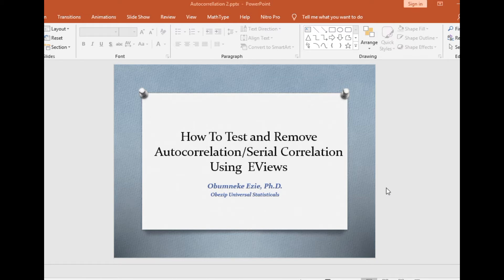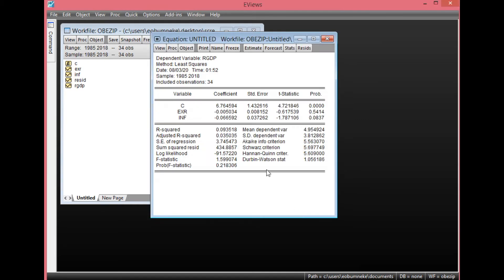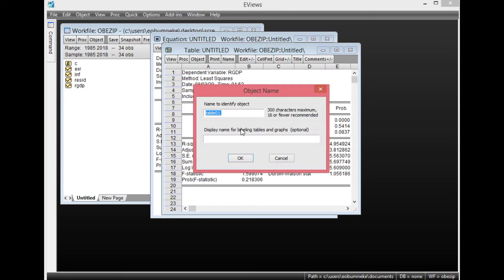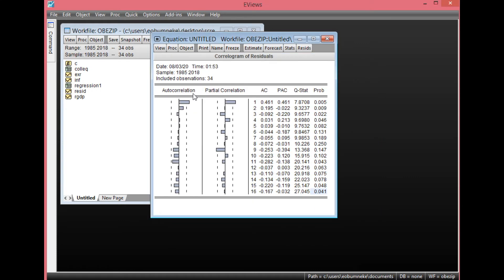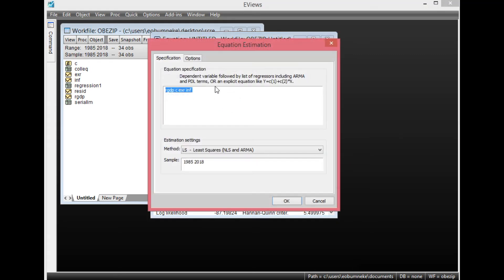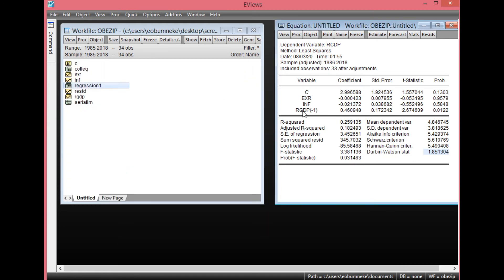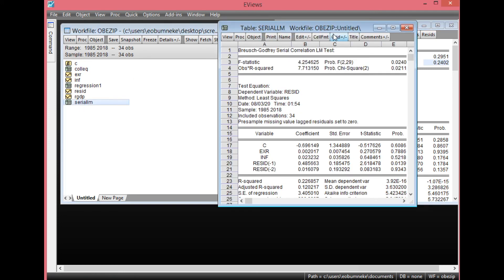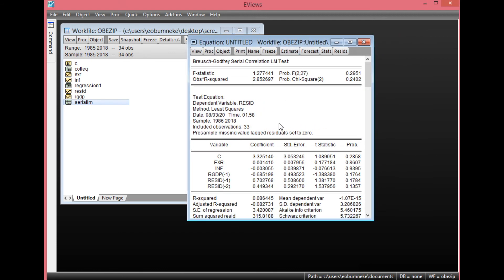EViews: How to Test and Correct Autocorrelation/Serial Correlation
Step by step on how to detect and correct autocorrolation or serial problem using EViews.